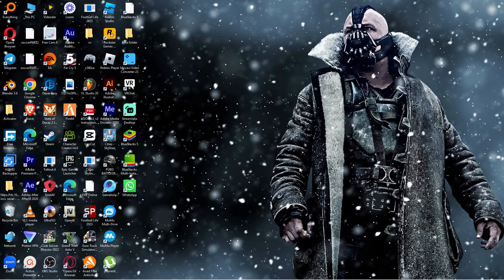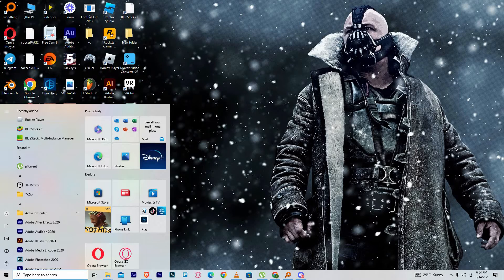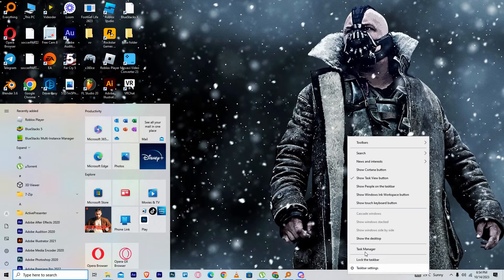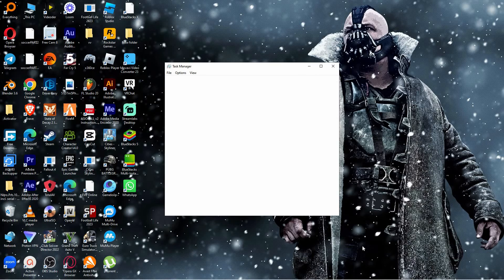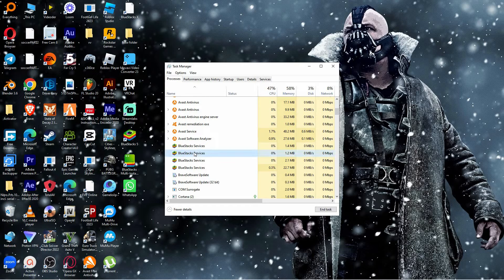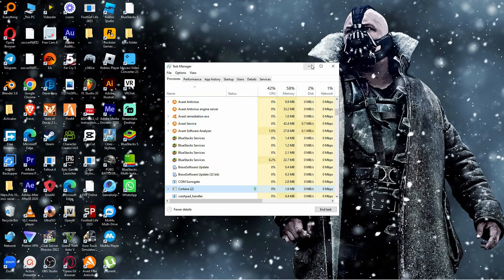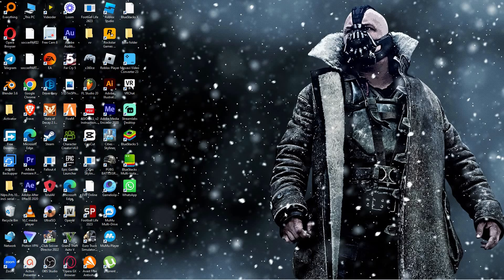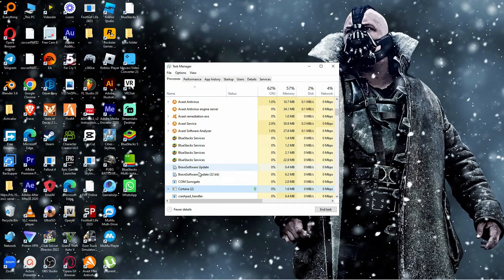How To Restart Riot Client (2025) - Easy Fix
How To Restart Riot Client

Struggling to restart Riot Client after it freezes or crashes? This quick guide shows you how to restart Riot Client safely and get back to gaming.

Restart Riot Client problems usually occur after updates or unexpected errors, affecting PC and Mac gamers. Learn simple Riot Client restart tips and client relaunch methods to fix common issues.

➤ how to restart Riot Client Windows 11
➤ Riot Client restart command prompt Windows 10
➤ force quit Riot Client on macOS Monterey
➤ restart League of Legends client on Windows 10
➤ fix Riot Client not responding after update
➤ relaunch Valorant client on macOS Ventura
➤ restart Riot Client service in Task Manager
➤ restart Riot Client when stuck on loading screen

Applies to: Riot Client on Windows 10, Windows 11, and macOS.